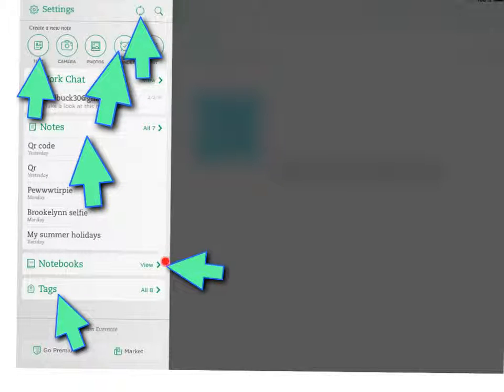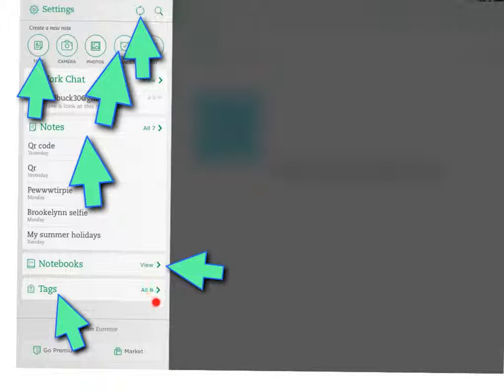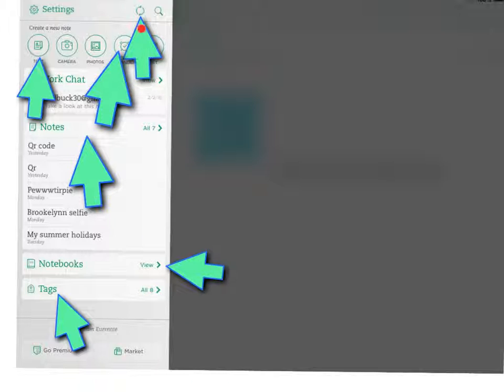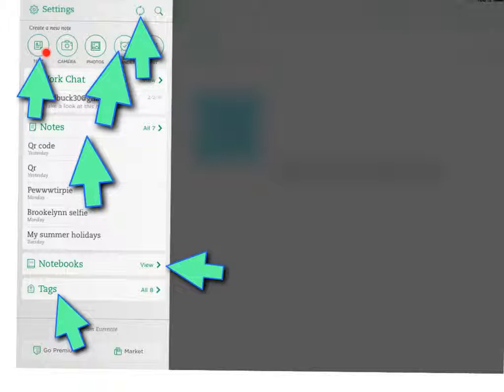How to use the home on Evernote